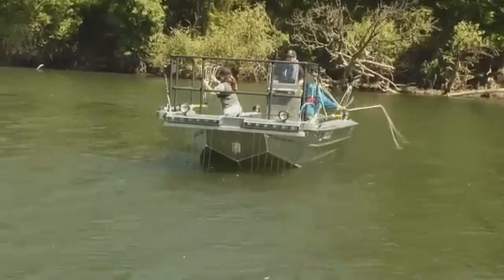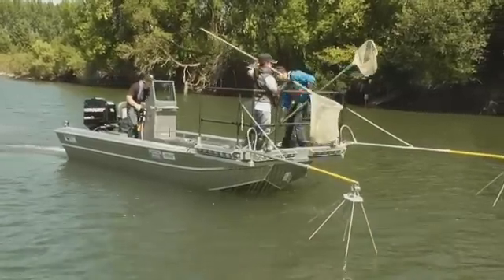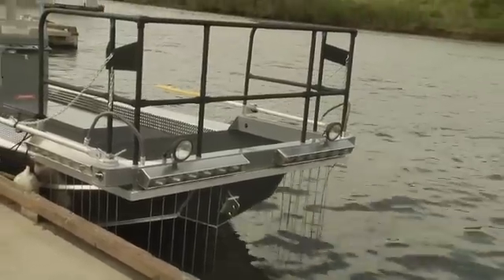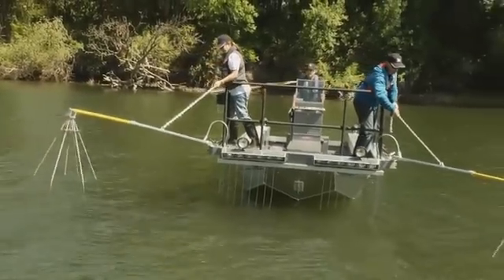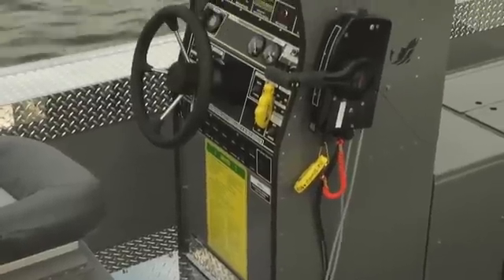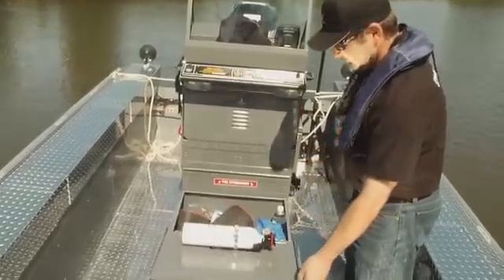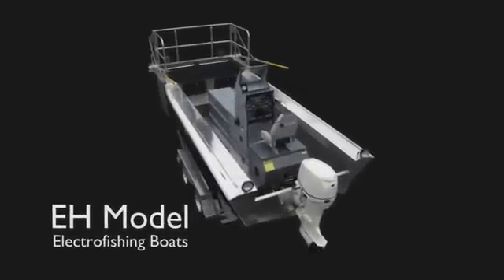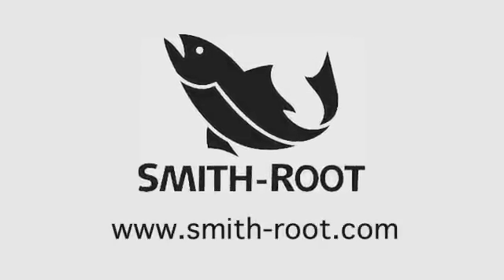Smith-Root Electrofishing Boats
Smith-Root electrofishing boats come ready to go electrofishing. All electronics and electrofishing equipment are fully integrated into the design, so the work area is clutter-free and ergonomically sound.